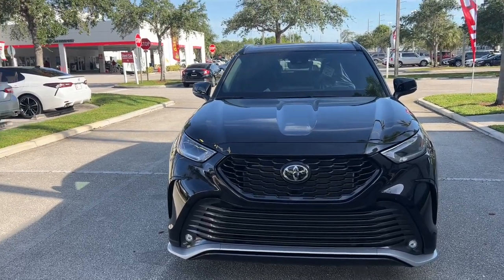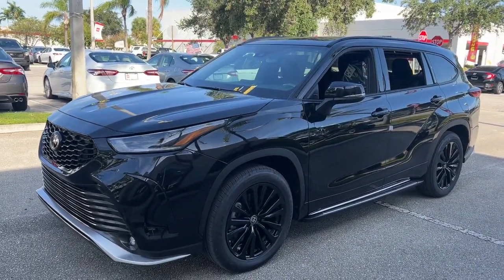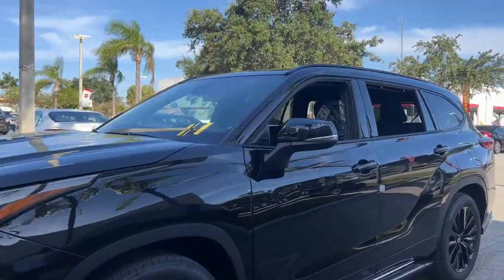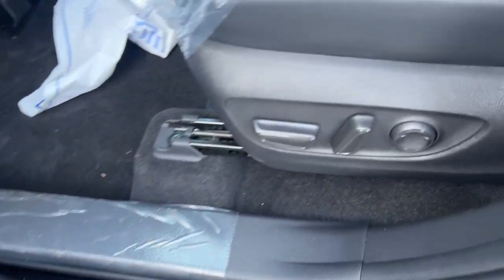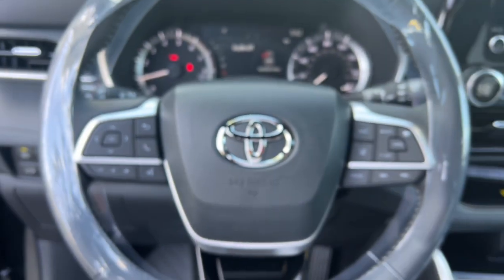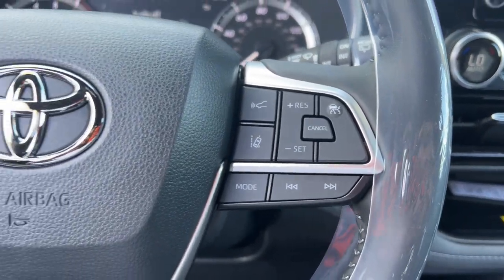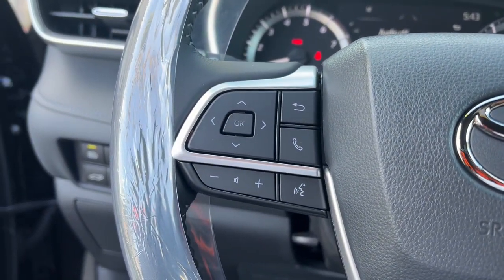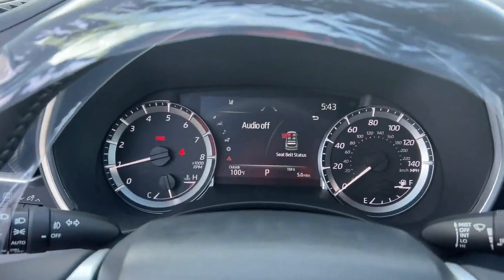2023 Toyota Highlander Fort Lauderdale, Coconut Creek, Hollywood, Tamarac, Coral Springs, FL N508651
Midnight Black Metallic New 2023 Toyota Highlander XSE available in Fort Lauderdale, Florida at Lipton Toyota. Servicing the Fort Coconut Creek, Hollywood, Tamarac, Coral Springs, FL area.

Lipton Toyota
1700 W Oakland Park Blvd

Black 2023 Toyota Highlander XSE FWD 8-Speed Automatic 2.4L I4 PDI Turbocharged DOHC 16V LEV3-SULEV30 265hpbrbrRecent Arrival! 22/29 City/Highway MPGbrbrbrLipton Toyota is proud to have served South Florida for over 30 Years. Customers may be eligible for more rebates and incentives. Please see dealers for details.